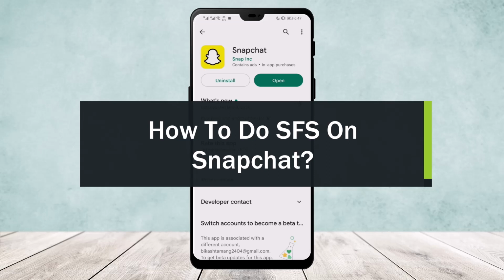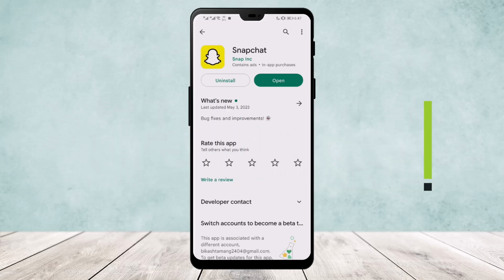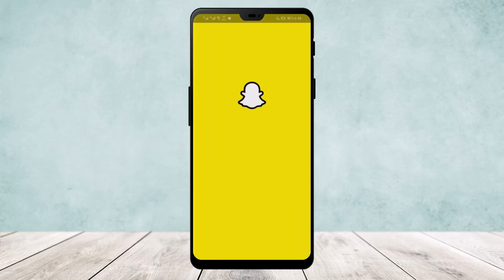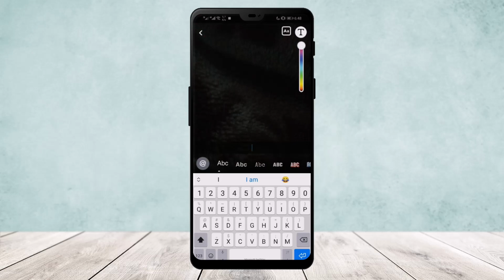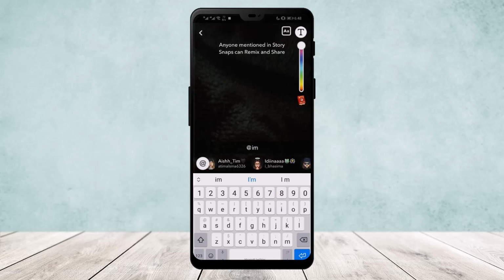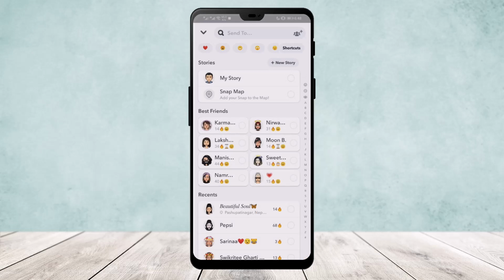How To Do SFS On Snapchat !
In this tutorial video, I will simply show you how to do SFS on Snapchat. So just make sure to watch this video till the end.

~ Timestamps:
0:00 Introduction
0:08 Overview
0:28 SFS
1:13 Outro